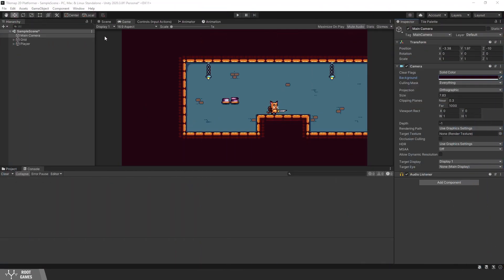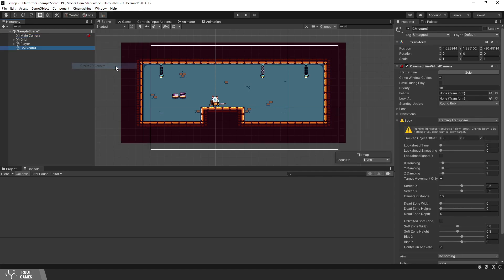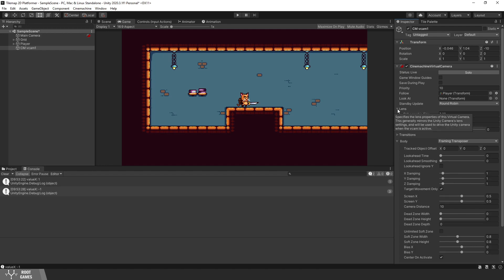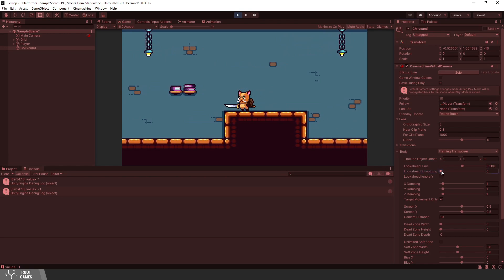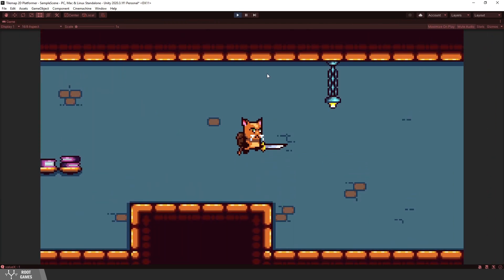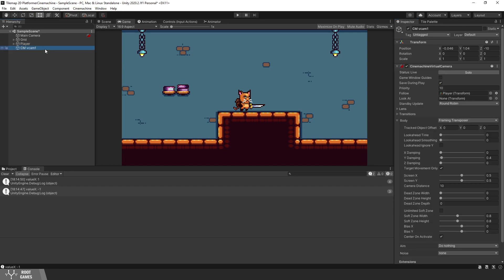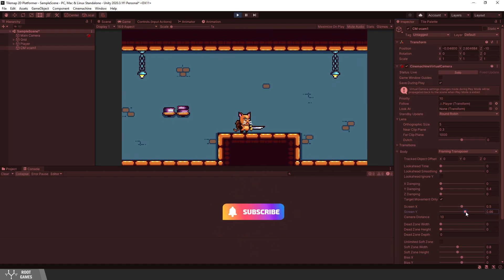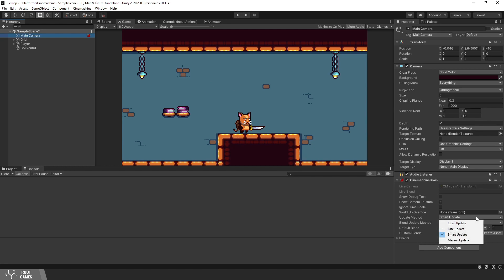Unity: Camera follow with Cinemachine (2D)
In this short tutorial, we learn how to set up a 2D following camera using the Cinemachine package and how to fix jerky movements.

0:00 Intro
0:12 Import Cinemachine
1:03 Camera Follow 1
2:53 Fix Jerky Camera
3:51 Camera Follow 2
4:44 Cinemachine Brain
5:20 Outro